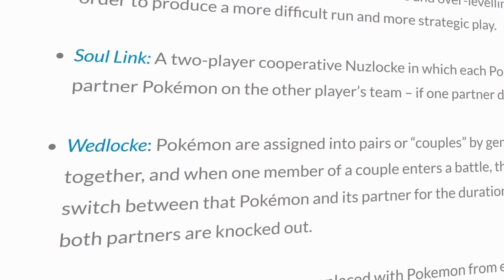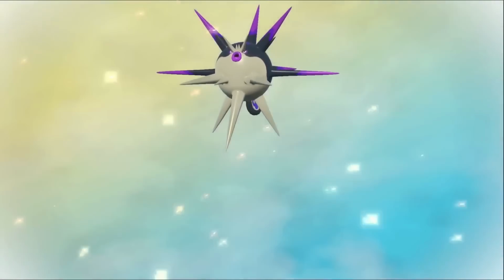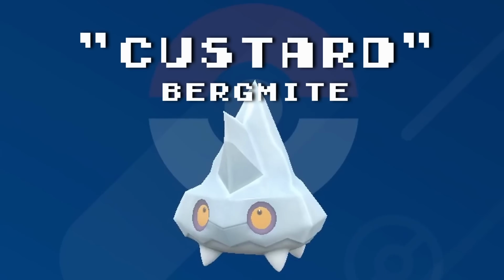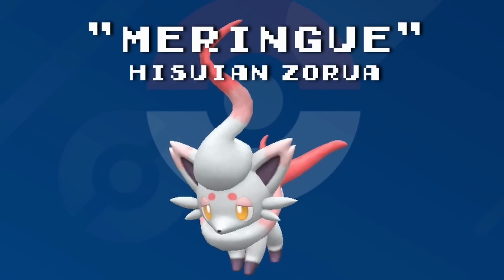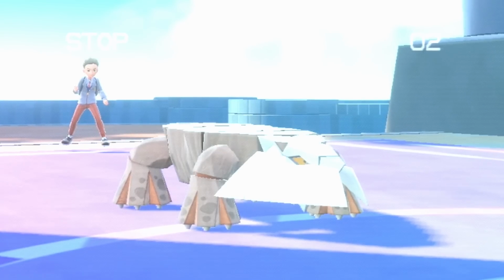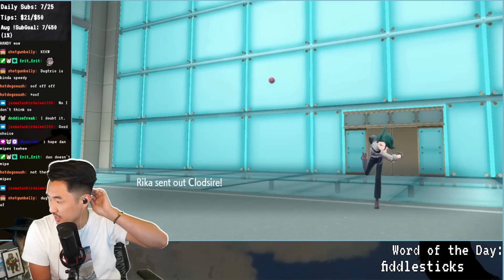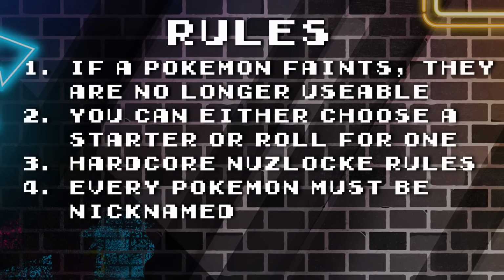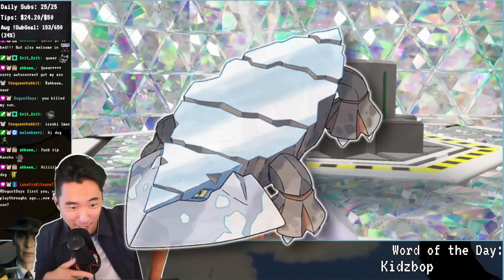I Attempted a Pokémon Scarlet Nuzlocke with ONLY Hisuian Pokemon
The Pokémon Nuzlocke is the ULTIMATE way to play Pokemon. So, what better way for me to play through Pokemon Scarlet than with a Nuzlocke using ONLY Pokémon introduced in Pokemon Legends: Arceus? Follow the adventure of this Pokemon Challenge Run and see if I can defeat this game with Hardcore Nuzlocke rules.

0:00 - Intro
2:32 - Day 1 - Run Starts!
14:45 - Day 2 - Run Starts... Again.
20:51 - Day 3 - Taking on Iono & Mela!
26:29 - Day 4 - Taking on Kofu
28:59 - Day 5 - Fastest Nuzlocke Loss... (feat. Hatsune Miku)
32:31 - Day 6 - Larry.
34:49 - Day 7 - Taking on Ryme + The Quaking Earth Titan
38:17 - Day 8 - Shiny Luck & Tulip
40:43 - Day 9 - The Final Gym Leader
45:54 - Day 10 - The Final Titan & Final Team Start Base
47:50 - The Elite 4 & Champion
59:05 - Day 11 - Actually Beating the Game
1:02:56 - Day 12 - The Final Day

Music Used (in order):
Pokémon Red/Blue - Title Screen
Pokémon Scarlet/Violet - Clive Theme
Pokémon Legends Arceus - Obsidian Fieldlands 2
Pokémon Scarlet/Violet - Nemona Theme
Pokémon Scarlet/Violet - Director Clavell Introduction
Pokémon Scarlet/Violet - Meeting the Mysterious Pokemon
Pokémon Scarlet/Violet - Wild Battle: Poco Path
Pokémon Scarlet/Violet - Academy Main Theme 1
Pokémon Scarlet/Violet - Los Platos/Cortondo
Pokémon Scarlet/Violet - Gym Leader Battle Theme 1
Hideki Taniuchi and Yoshihisa Hirano - L's Theme
Pokémon Black/White - Unwavering Emotions
Undertale - Dating Start!
Pokémon Scarlet/Violet - Houndoom Attack!
Katamari Damacy - Fugue 7777
Pokémon Legends Arceus - Obsidian Fieldlands 2 (Version 2)
Pokémon Scarlet/Violet - Battle! (Team Star Boss)
Yoshi's Island - Map
Pokémon Legends Arceus - Crimson Mirelands 1
Pokémon Scarlet/Violet - Levincia
Pokémon Scarlet/Violet - Battle! (Tera Raid Battle)
Pokémon Legends Arceus - Battle! (Pokémon Wielder)
Pokémon Scarlet/Violet - Battle! (Trainer)
Pokémon Legends Arceus - Battle! (Clan Warden)
Pokémon Scarlet/Violet - Cascarrafa (Water Gym)
Pokémon Scarlet/Violet - Gym Leader Battle Theme 3
Pokémon Brilliant Diamond/Shining Pearl - Champion Cynthia's Theme
Pokémon Scarlet/Violet - Battle! (Western Pokémon)
Animal Crossing New Horizons - Stung by Wasp
Pokémon Scarlet/Violet - Around a year and a half ago... (Flashback)
Pokémon Scarlet/Violet - Link Battle
Pokémon Scarlet/Violet - Battle! (Nemona)
Undertale - Bonetrousle
Pokémon Scarlet/Violet - Ryme's Opening Act - On Stage 1
Pokémon Legends Arceus - Battle! (Noble Pokémon)
Pokémon Scarlet/Violet - Tulip's Emotional Spectrum Practice
Mario & Luigi Dream Team - Adventure's End
Pokémon Scarlet/Violet - Grusha's Ice Racing
Pokémon Masters EX - Tense Theme
Pokémon Scarlet/Violet - Victory (Gym Leader)
Pokémon Scarlet/Violet - Battle! (Northern Pokémon)
Pokémon Legends Arceus - Lake Cavern
Pokémon Scarlet/Violet - Elite Four Room
Pokémon Scarlet/Violet - Battle! (Elite Four)
Pokémon Sword/Shield - Elite Leader Battle
Pokémon Masters EX - Battle! E4 Lorelei
Pokémon Masters EX - Battle! E4 Bruno
Pokémon X/Y - AZ Theme
Pokémon Masters EX - Battle! E4 Will
Pokemon Mystery Dungeon Explorers of Sky - Memories Returned
Pokémon Masters EX - Battle! E4 Koga
Pokémon Sun/Moon - Lillie's Farewell
Pokémon Scarlet/Violet - Battle! (Champion)
Pokémon Scarlet/Violet - Victory! (Top Champion)
Pokémon Scarlet/Violet - Emotion
Pokémon Scarlet/Violet - Battle! (Director Clavell)
Pokémon Scarlet/Violet - Battle! (Cassiopeia)
Pokémon Scarlet/Violet - Battle! (Arven)
Pokémon Scarlet/Violet - Final Battle! (Nemona)
Pokémon Scarlet/Violet - Area Zero
Pokémon Scarlet/Violet - Battle! (AI Professor)
Pokémon Scarlet/Violet - Battle! (Paradise Protection Protocol - Phase 1)
Pokémon Scarlet/Violet - AI Professor Defeat
Pokémon Scarlet/Violet - Long Way Till Home